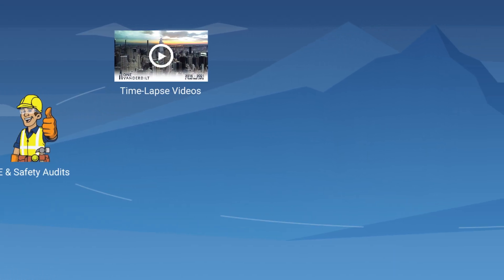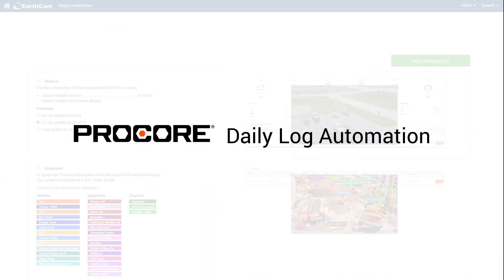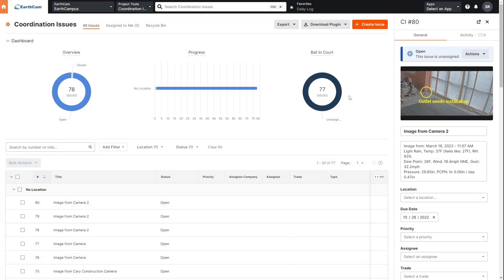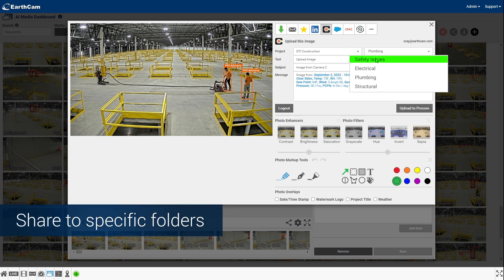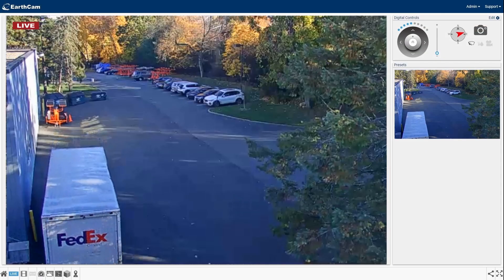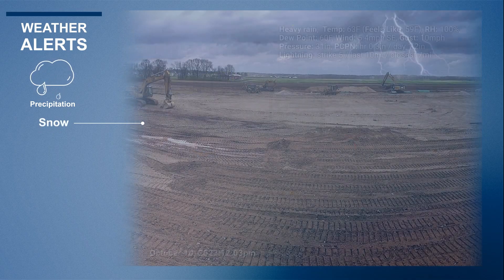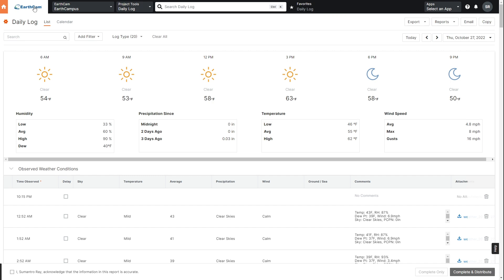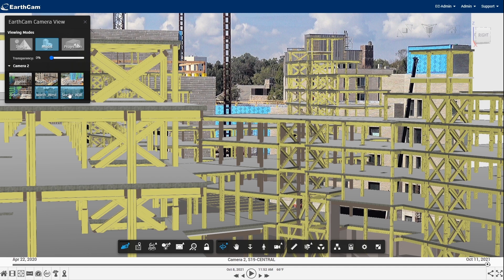How EarthCam supercharges Procore data with imagery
EarthCam is expanding its commitment to Procore with 21 new integration features that address image automation, access control, safety violations, PPE compliance, and delivery of live, accurate weather data. Also new is support for Door Cams in the Visitors and Deliveries sections of the Procore Daily Log where front-of-house visits are automatically photographed and entered in the Visitors Log, while visits to the receiving area are recorded in the Deliveries Log. EarthCam’s comprehensive integration reaches more sections in Procore than any other site camera provider.